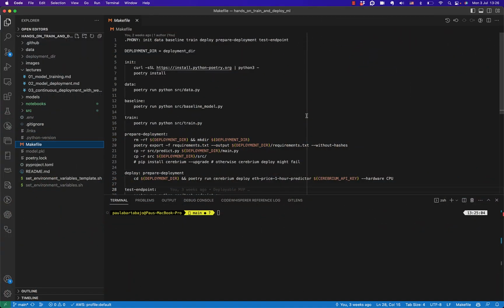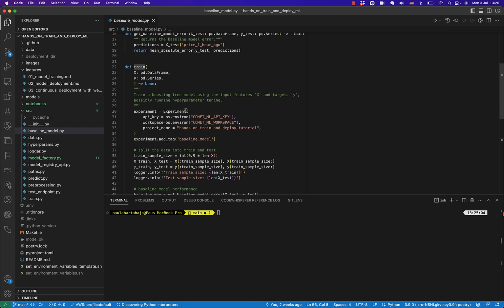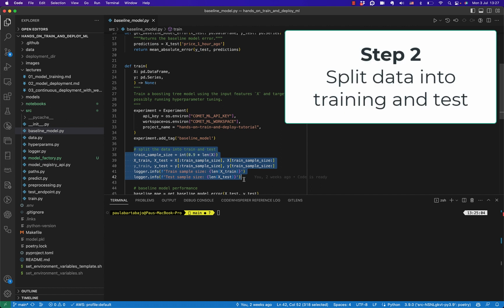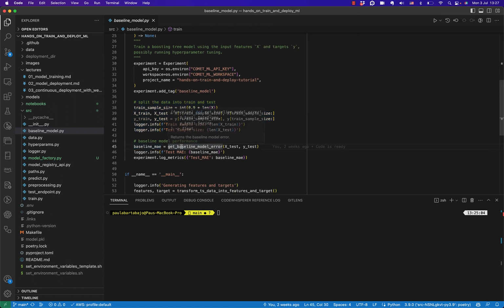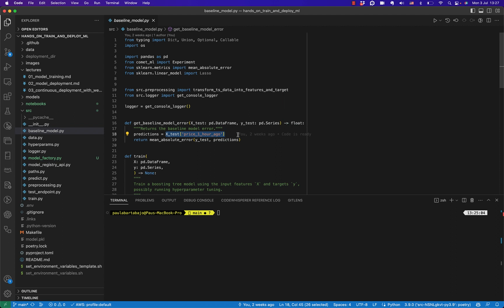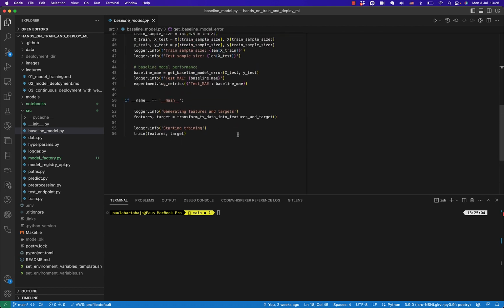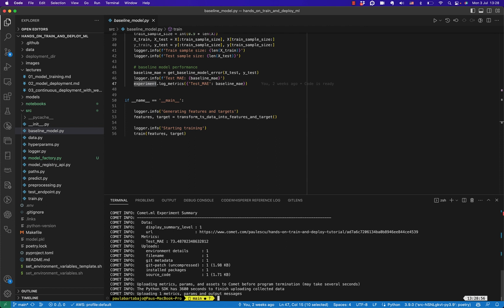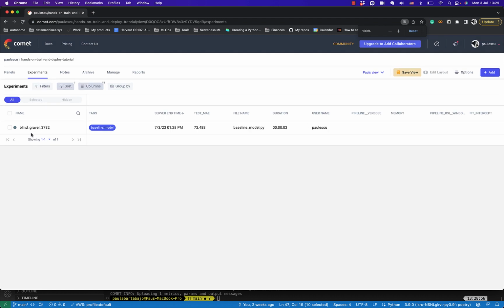03 Create baseline model